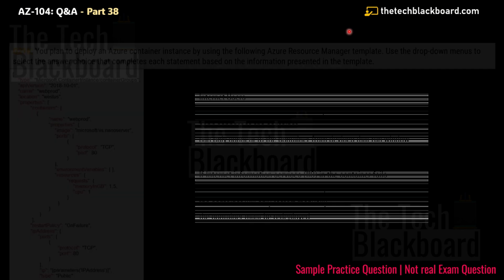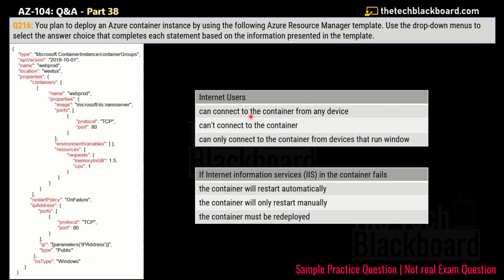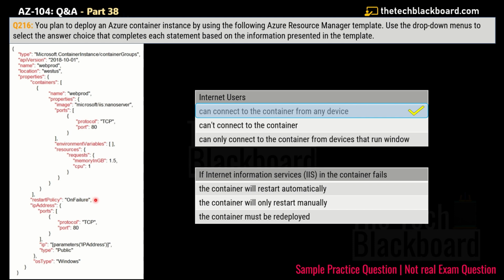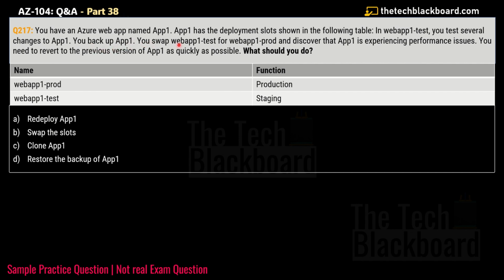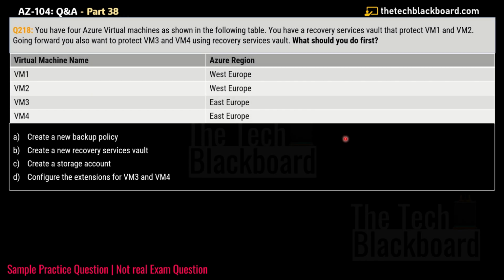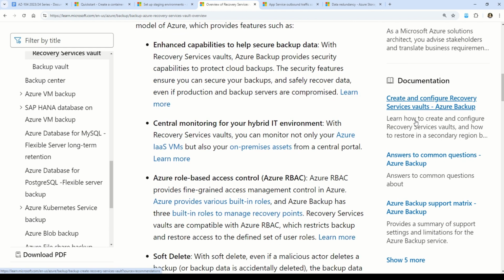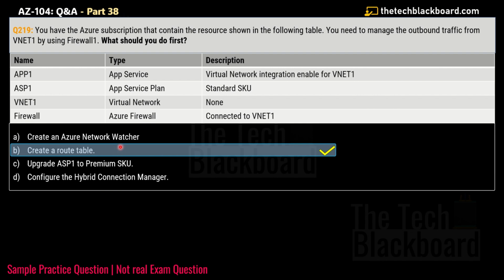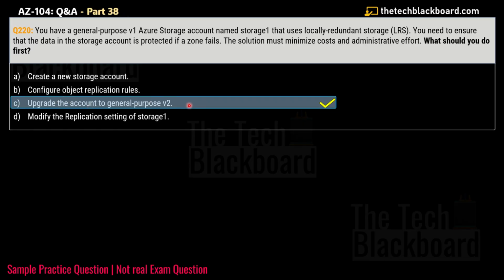EP38: Master the AZ-104 Exam! Sample Questions, Key Concepts, & Expert Tip | 2025